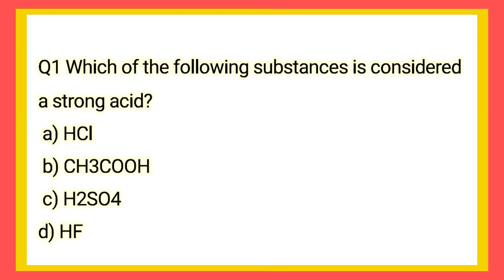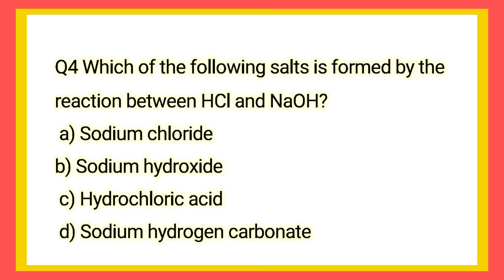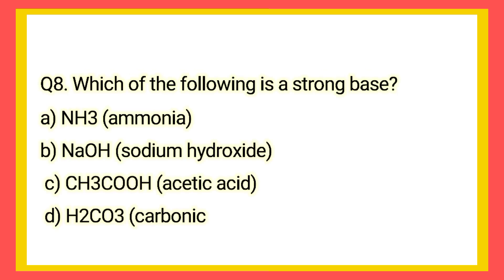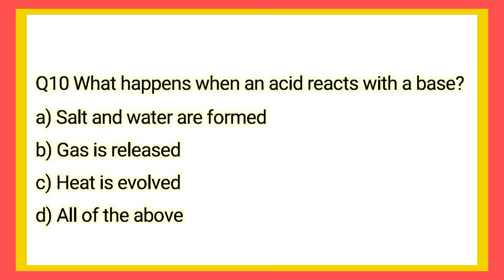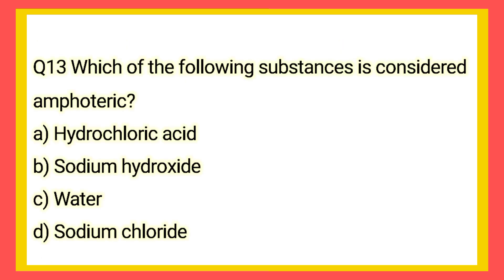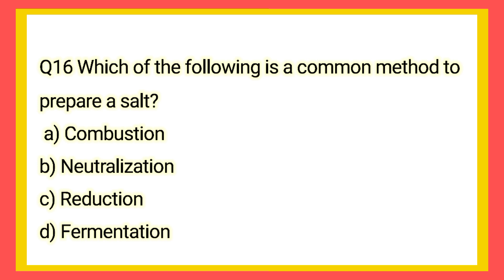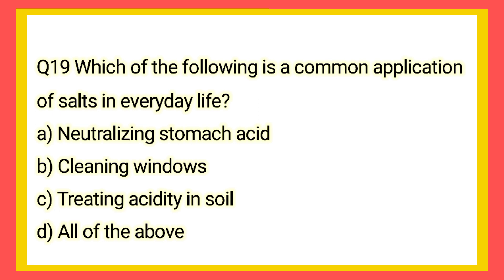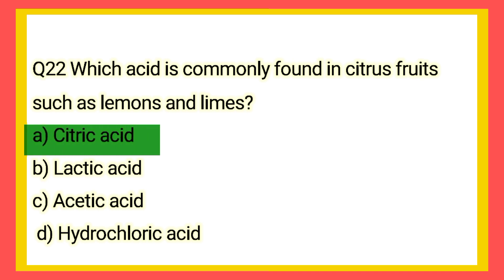important mcqs of acid base and salt | acid base and salt mcq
acid base and salts class 10 mcq magnet brains
acids bases and buffers exam questions
acid base and buffers
acid base and salt mcq class 10
acid base and salt mcq class 7
acid base and salt mcq questions for competitive exams
acid base and salts class 11 chemistry mcqs
acid base and salt class 7th mcq
acid base and salts class 10 mcq in hindi
mcq on acid base and salt for competitive exams
mcq on acid base and salt
important questions on acid base and salt
acid base and salts class 10 mcq gyaani keeda
acid base and salt mcq in hindi
acids and bases mcq
acid base and salts class 10 important mcq
acid base and salts class 10 icse mcq
acids bases and salts class 10 important mcq questions
acid base and salts class 10 mcq questions in hindi
acid base and salts class 10 most important mcq
question related to acid base and salt
acid base and salts class 10 odia medium mcq
acid base and salts ncert mcq
acid base and salts class 10 mcq pw
acid bases and salts class 10 mcq physics wallah
acid base and salts class 10 pyq mcq questions
acid base and salts class 7 mcq questions
what are acid base and salt
acid base and salts class 10 one shot mcq
acid base and salts class 10 mcq test
acid base and salts class 10 physics wallah mcq
class x acid base and salt
acid base and salt numerical
acid bases and salts questions
science acid base and salts class 10 mcq questions
important question in acid base and salt
class 7 acid base and salt
acid base and salts class 9 mcq